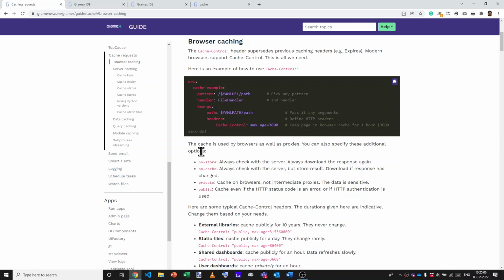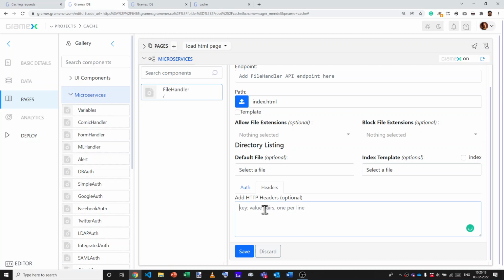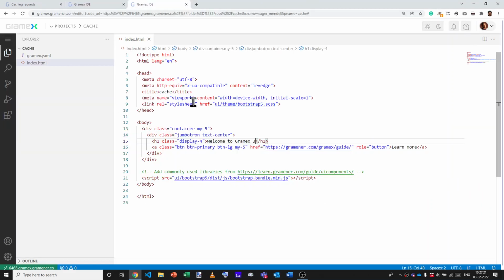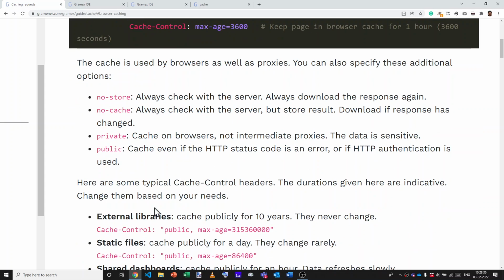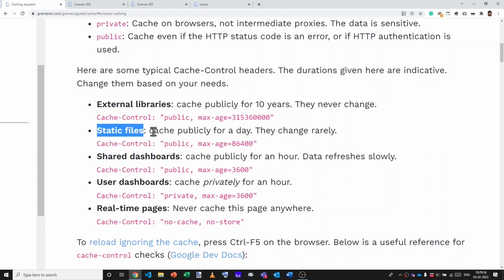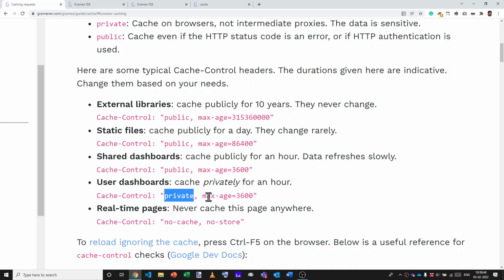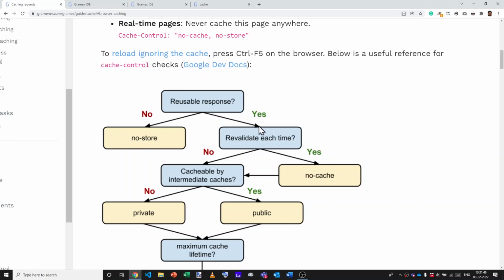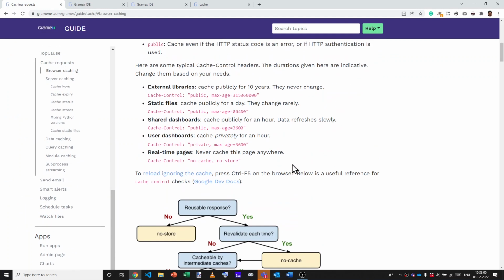Gramex Caching Tutorial 1 Browser Caching